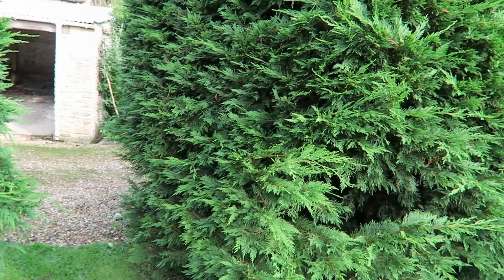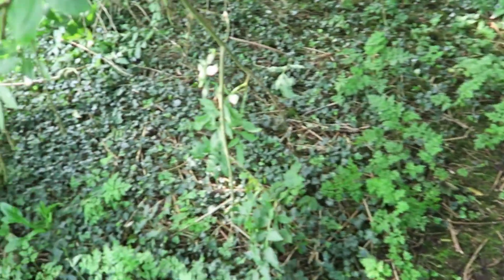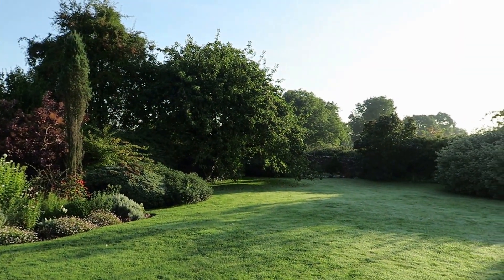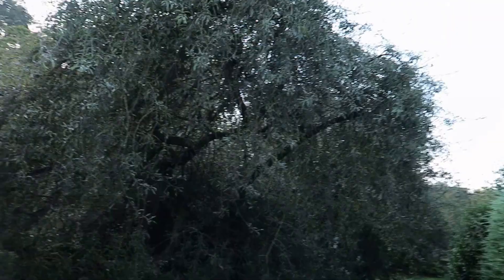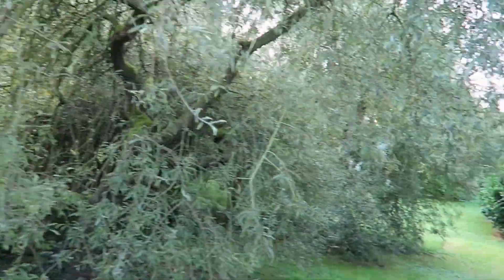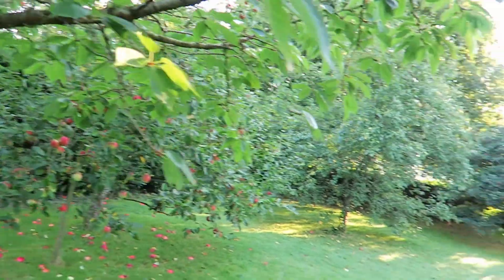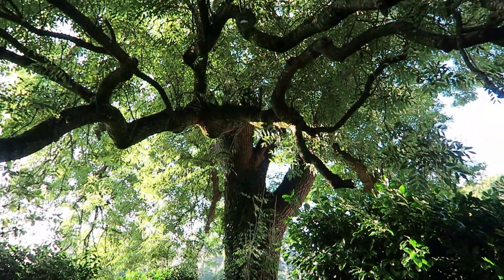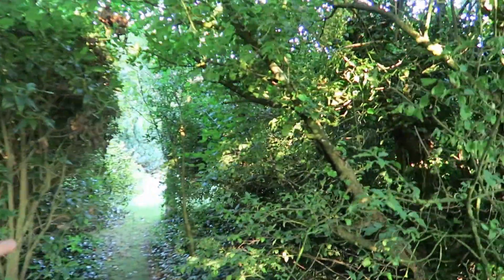Amazing Ash Plant Intelligence And Garden Tour Pt1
A tour of a country garden that has secret passages from one area pf the garden to another. This one is mostly shrubs and trees that are some of the most interesting in terms of shape or size. some of which I am constantly amazed at. Hopefully this shows that plants can sense people walking certain regular paths and won't grow into those paths. part two will follow next. Many thanks to the owners for permission to film.